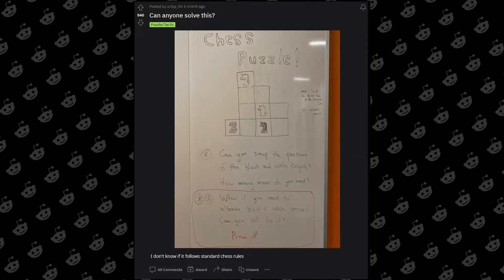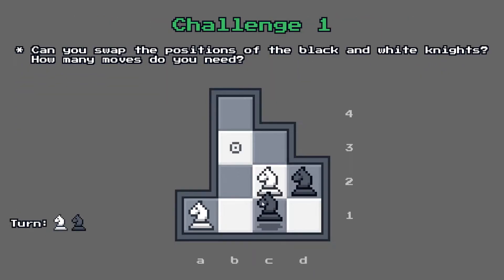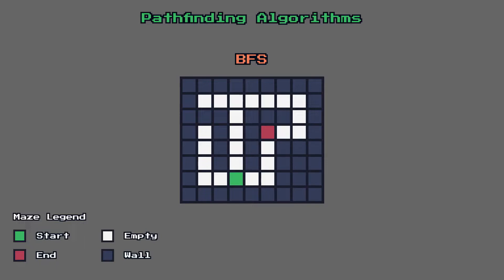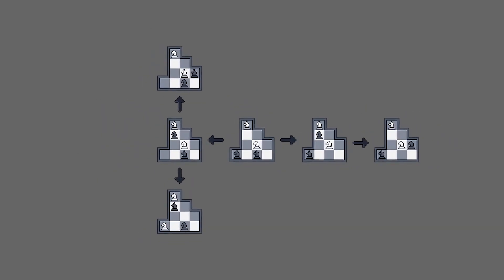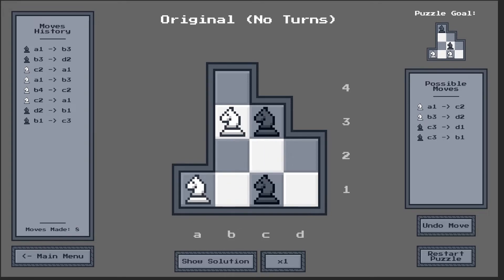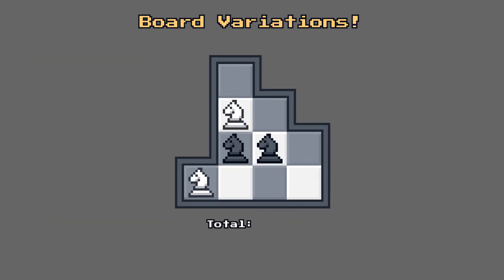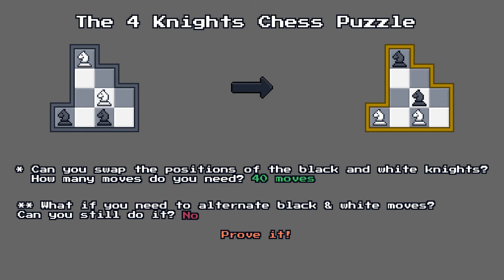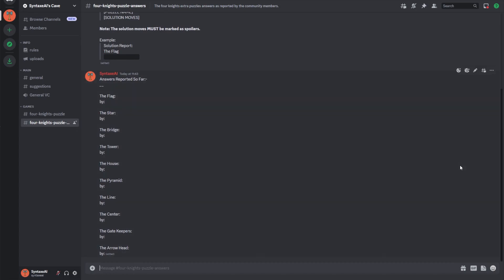I Used Search Algorithms To Solve This Chess Puzzle!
In this video, I made an AI attempt to solve an impossible chess puzzle using Pathfinding Algorithms. I also make the puzzle into a game so you can try solving it yourself.

Chapters:
00:00 A Chess Puzzle on Reddit
00:25 The Two Challenges
00:46 Pathfinding Algorithms
01:43 Try the Puzzle
01:59 Puzzle Solutions
03:22 The Hardest Puzzle?